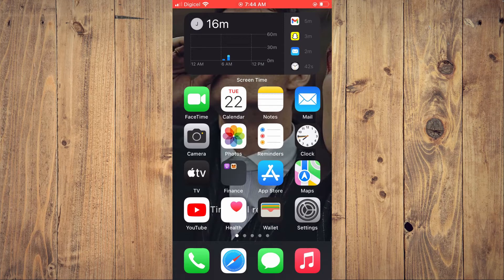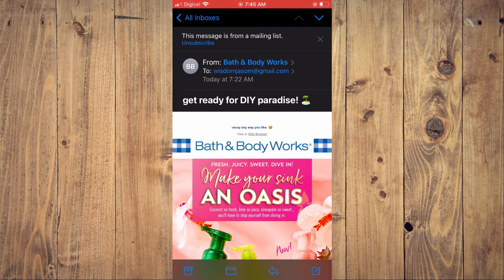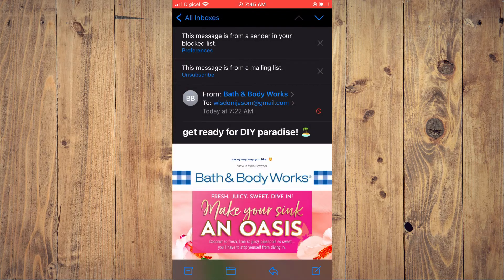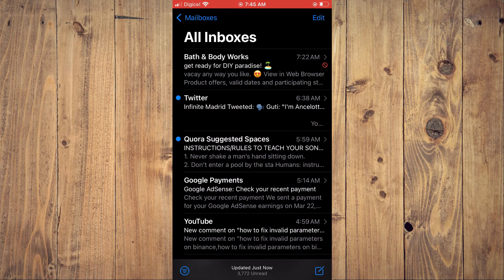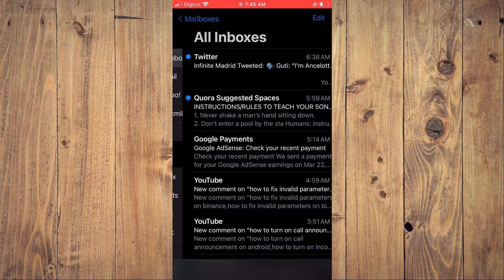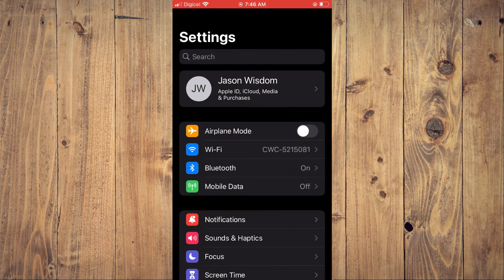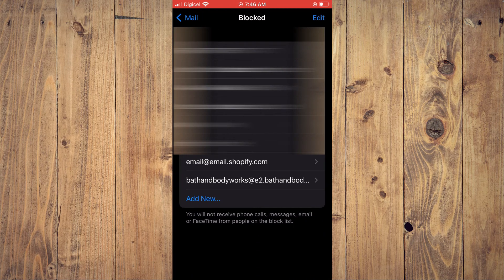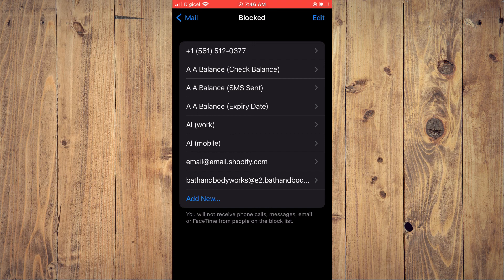how to stop spam emails on iphone